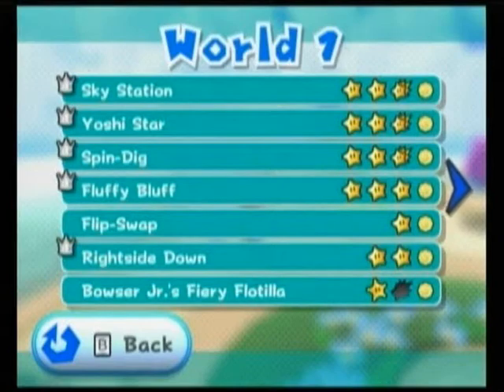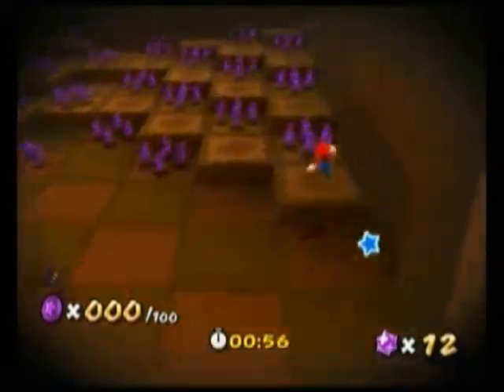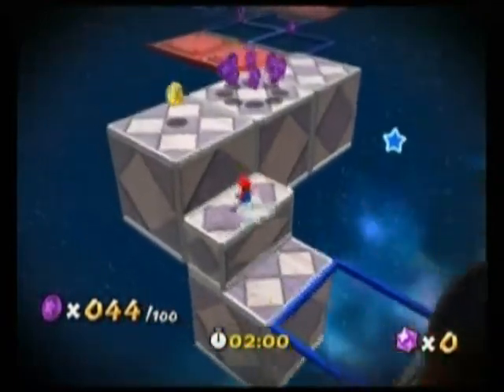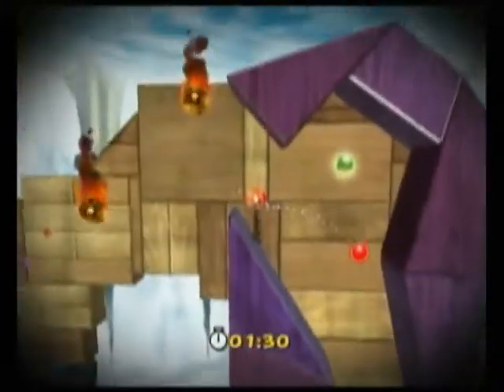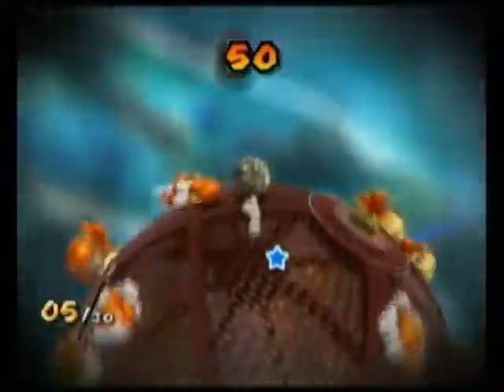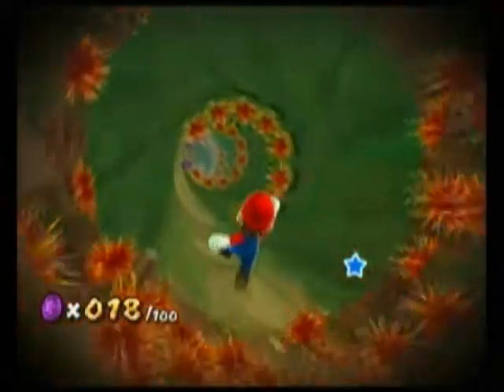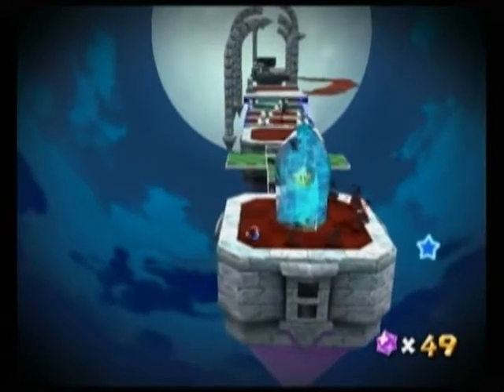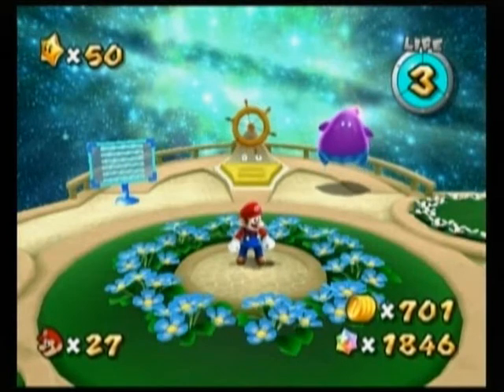Let's Play: Super Mario Galaxy 2 - (Part 15)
Time to take on the prankster comets.

In this video we get the following Power Stars:
- Fiery Flotilla Speed Run (Bowser Jr.'s Fiery Flottilla)
- Purple Coin Shadow Vault (Puzzle Plank Galaxy)
- Purple Coin Flip 'n' Sprint (Flip-Swap Galaxy)
- Hightail Falls Speed Run (Hightail Falls Galaxy)
- Rolling Crabber Romp (Boulder Bowl Galaxy)
- Tall Trunk's Purple Coin Slide (Tall Trunk Galaxy)
- Spooky Cosmic Clone Chase (Haunty Halls Galaxy)
- Masterpiece Speed Run (Rolling Masterpiece Galaxy)